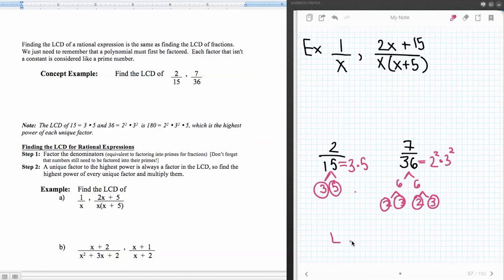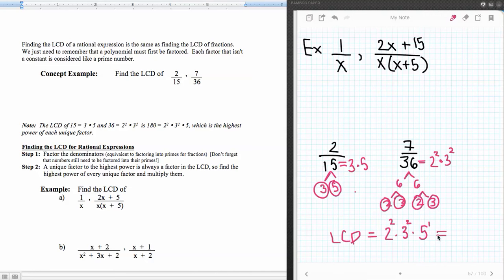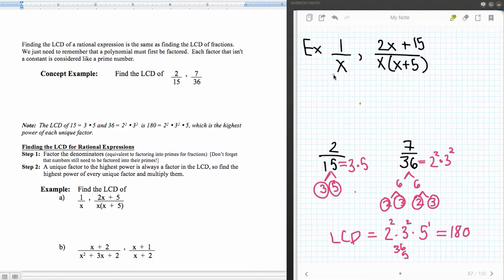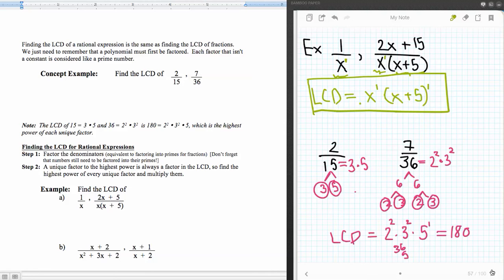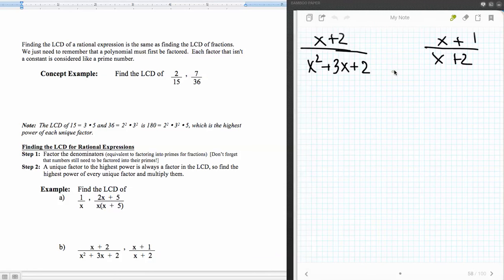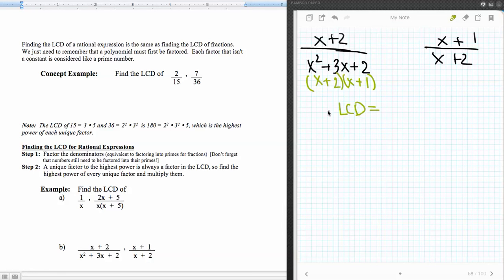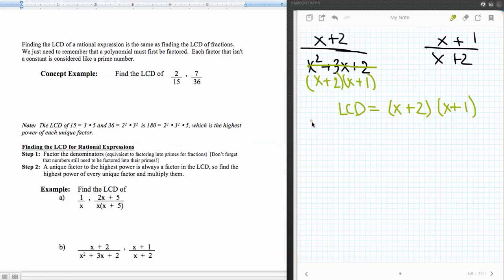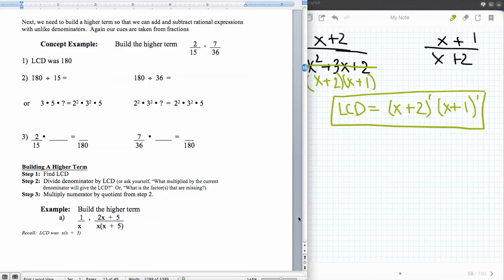§12.3 Finding LCD's for Rat'l Exp